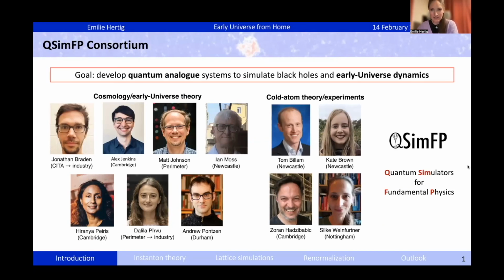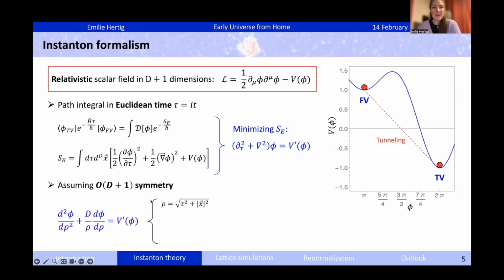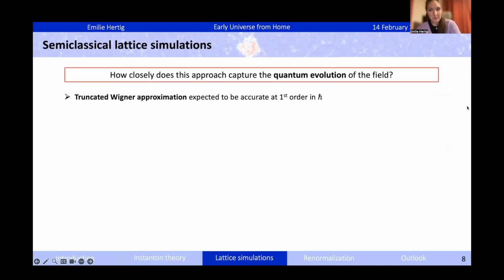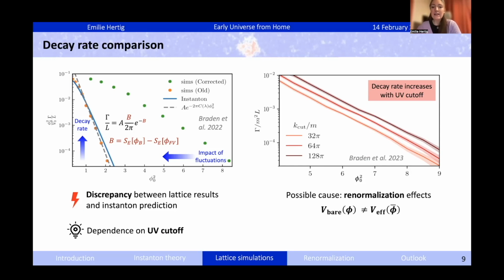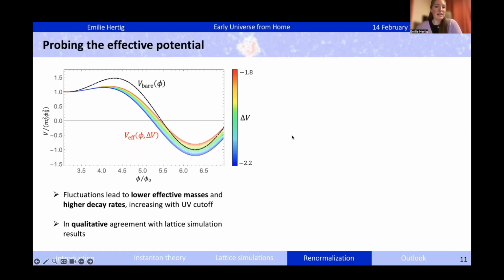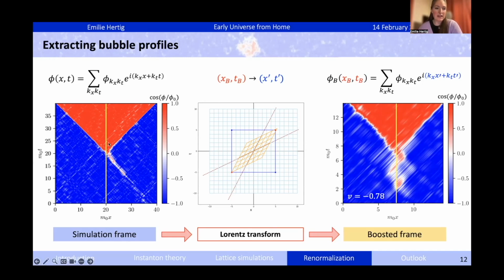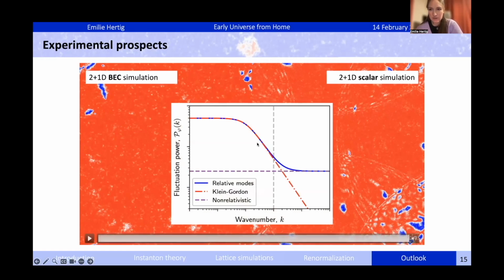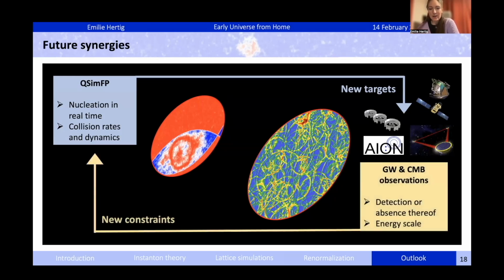Emilie Hertig - Bubble profiles and renormalization in lattice simulations of false vacuum decay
In the last few years, numerical simulations and cold-atom analogue experiments have emerged as a way of studying early-Universe quantum dynamics in real time. My talk will introduce ongoing work on lattice simulations of false vacuum decay, aiming to quantify renormalization effects by extracting the field profile at nucleation time. This is an important step towards quantitative comparisons with Euclidean instanton methods and upcoming experimental results. Finally, I will outline future avenues for combining cosmological and quantum probes of first-order phase transitions, exploiting the deep connection between the smallest and largest scales to gain a new perspective on the early Universe.